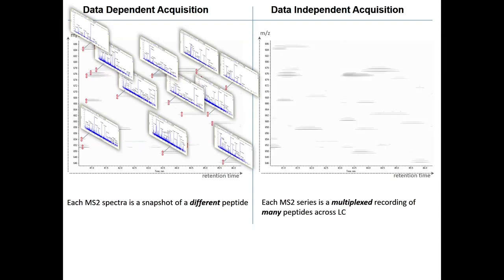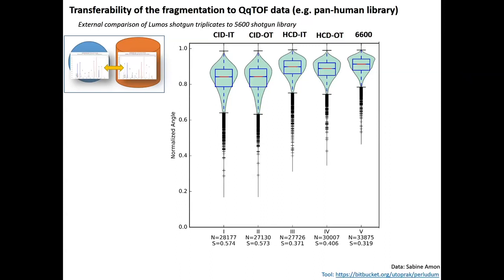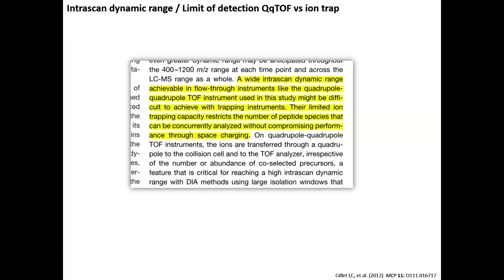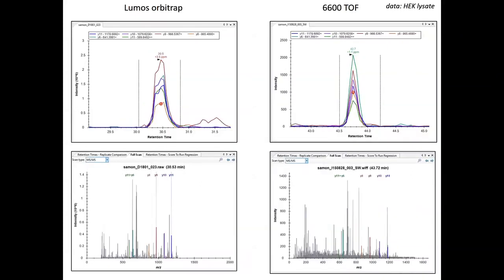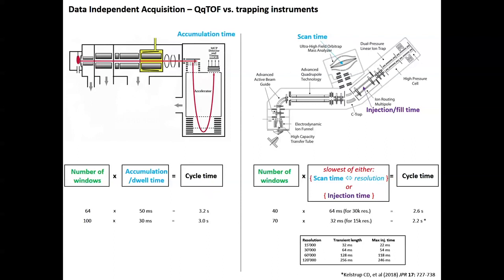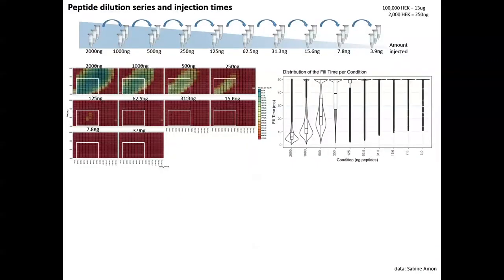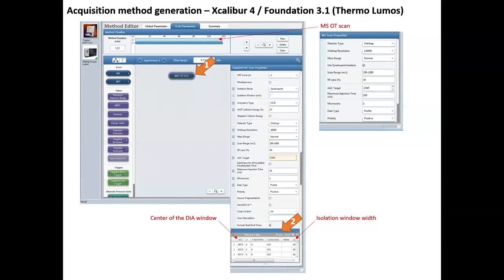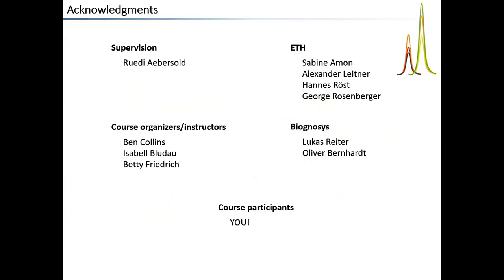Acquisition methods on Q-TOF and Q-Orbitrap - Ludovic Gillet - DIA/SWATH Course 2018 - ETH Zurich